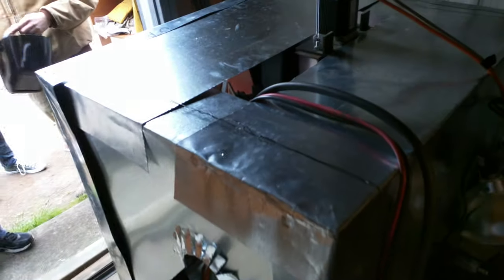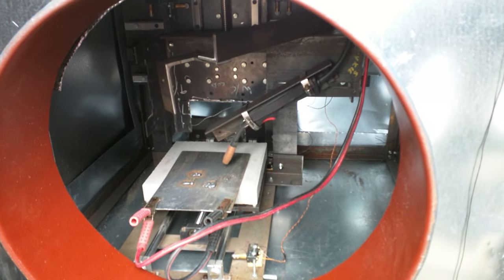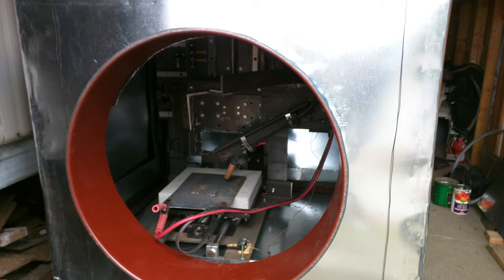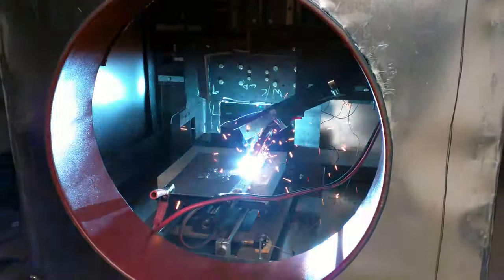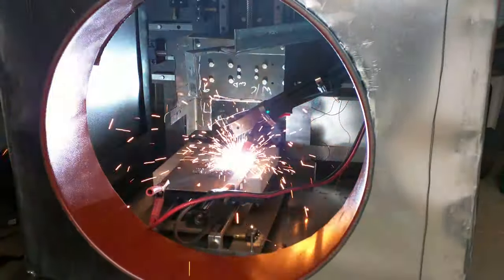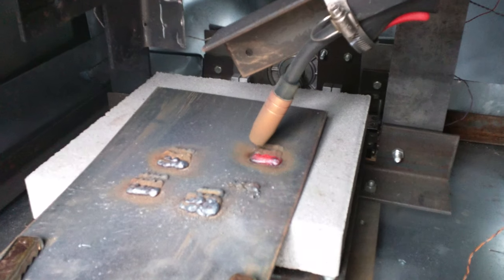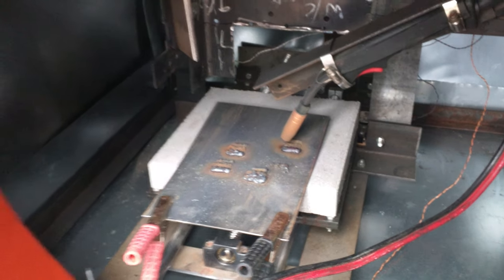3D Metal Printing Capstone 2015 demo